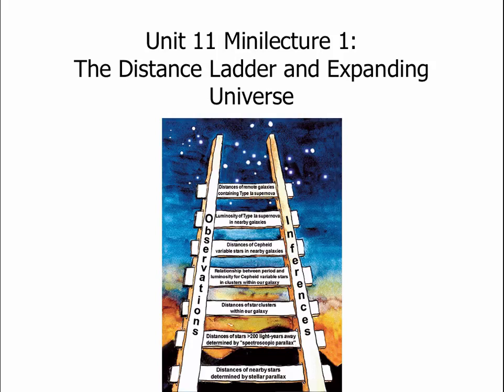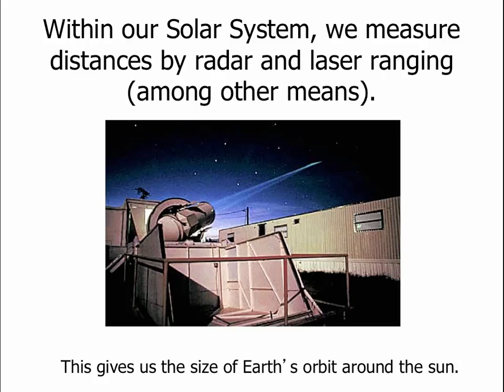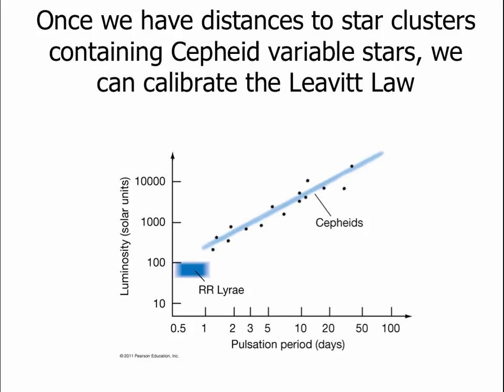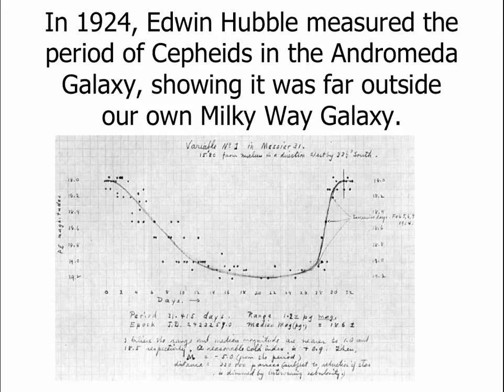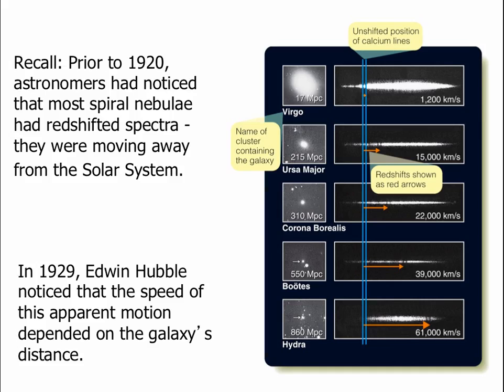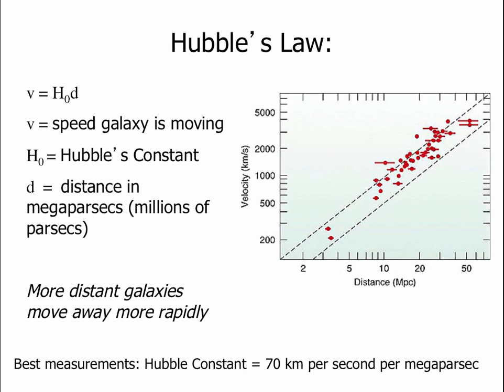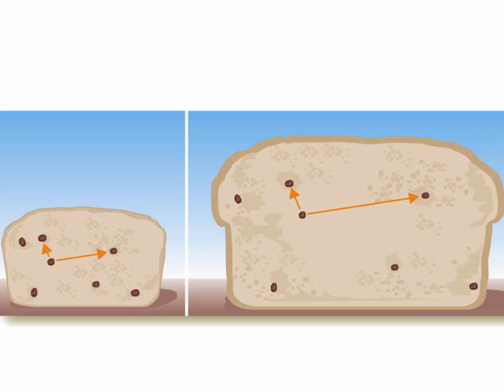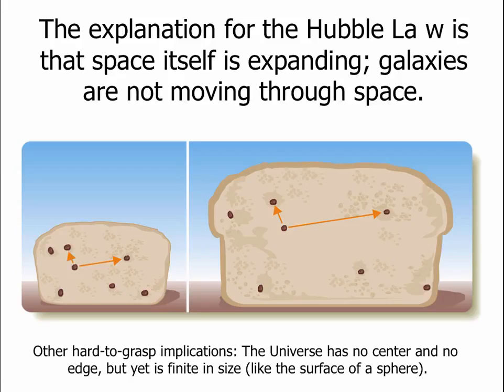Unit 11 Minilecture 1 The Distance Ladder